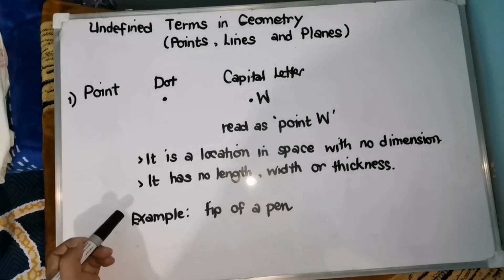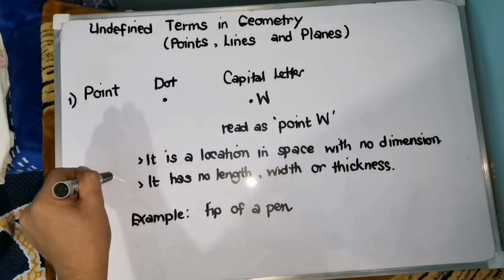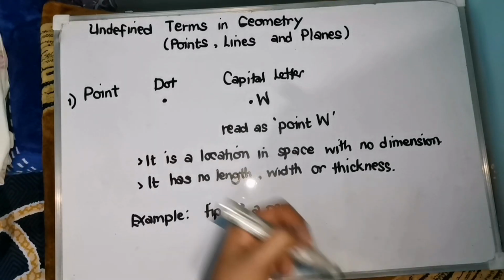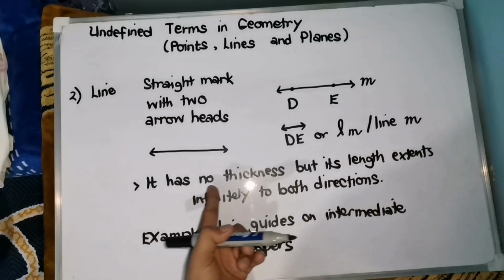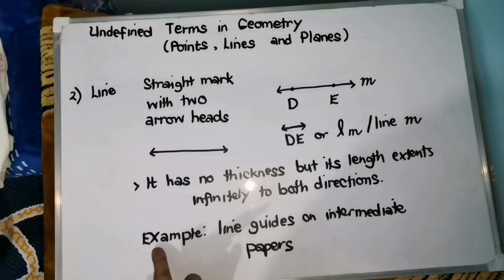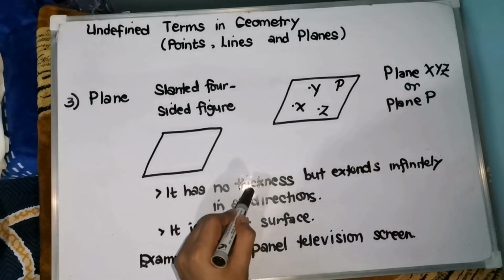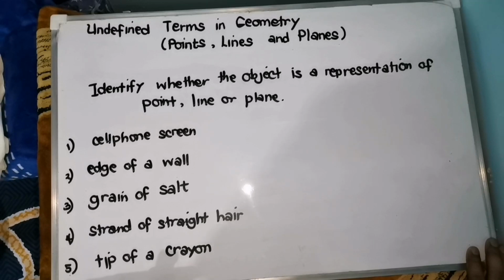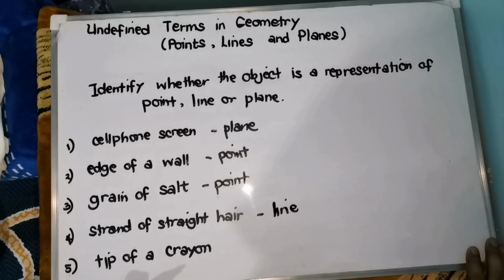Undefined Terms in Geometry [Made EASY!]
This video will help you to describe the undefined terms in geometry which are the points, lines and planes. Happy watching 🥰☺️